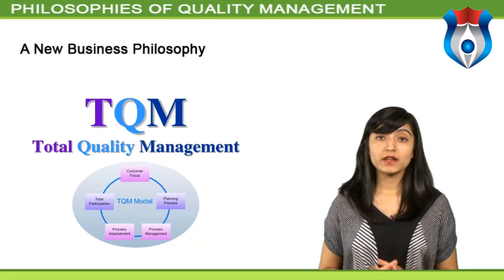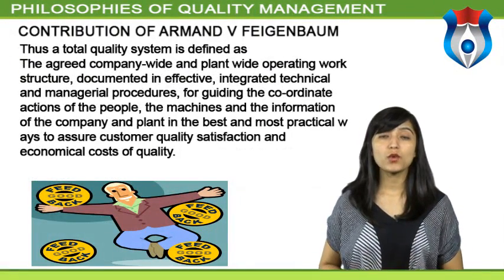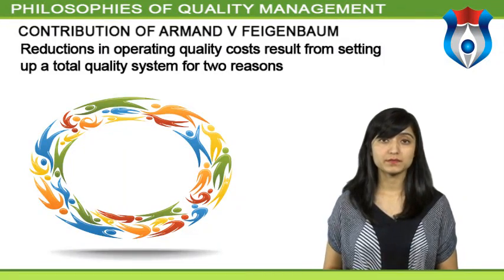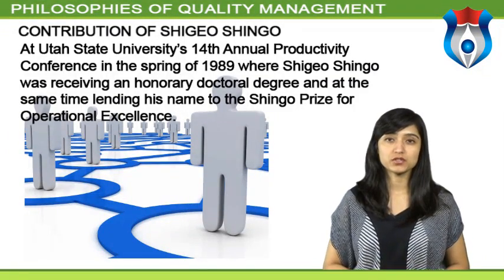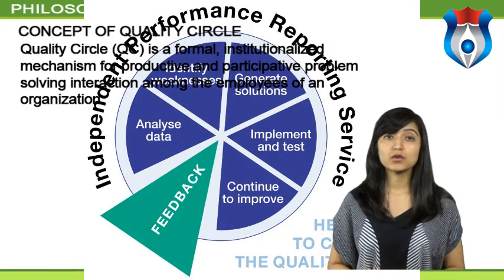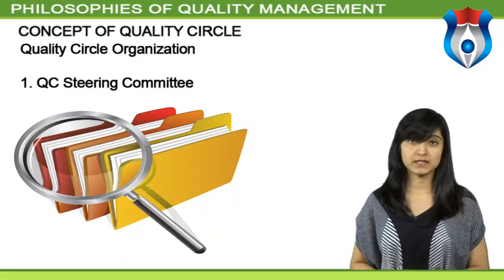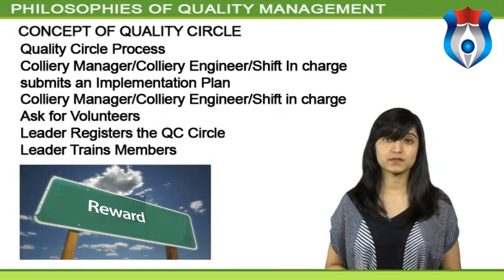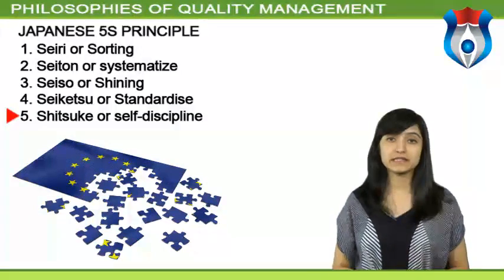PHILOSOPHIES OF QUALITY MANAGEMENT